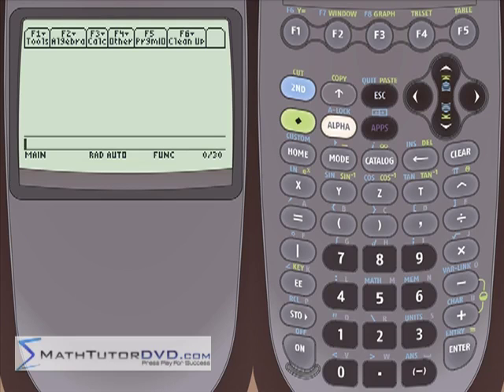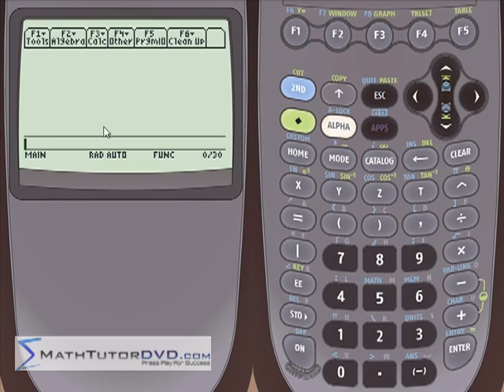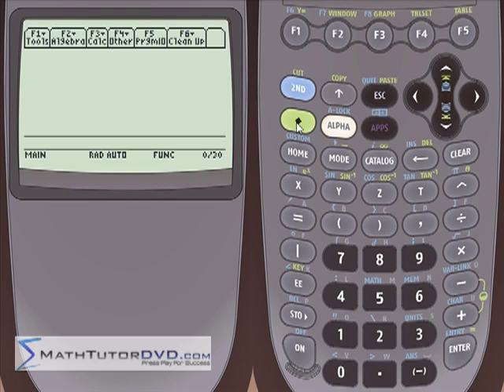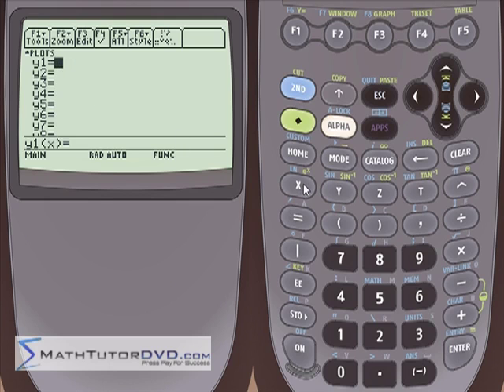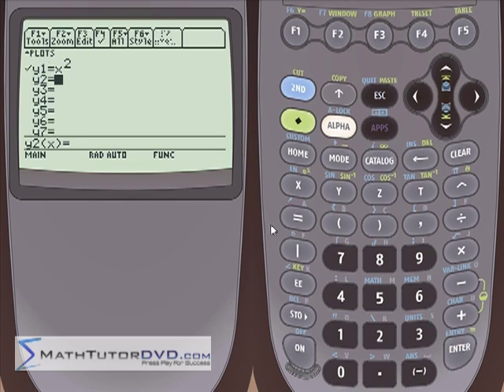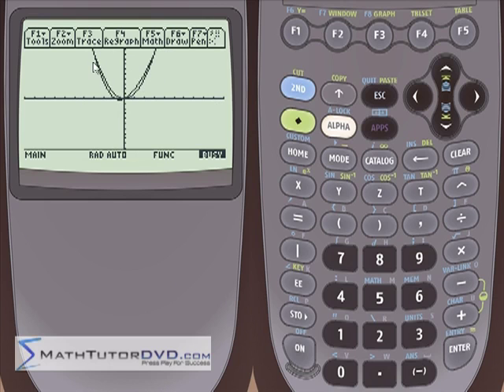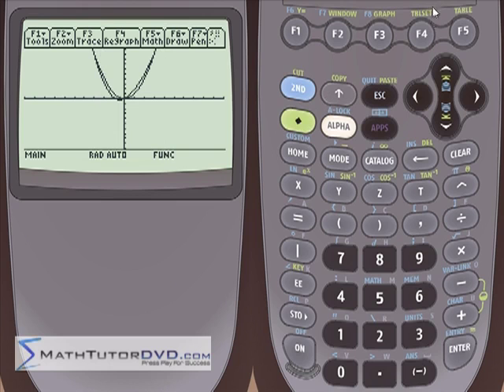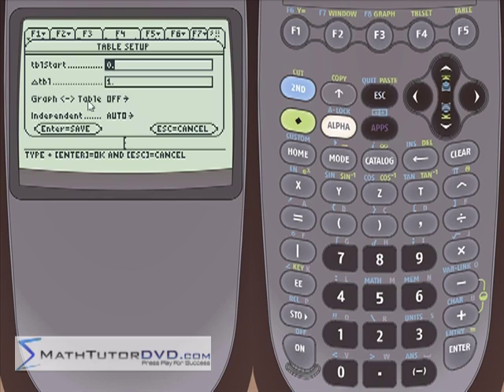Lesson 27 - Creating A Table Of Values Of A Function